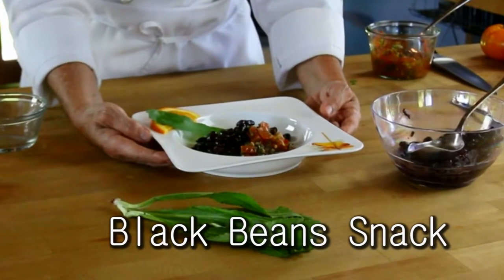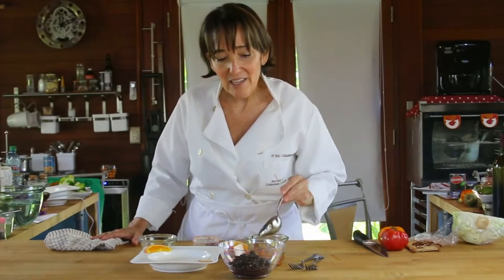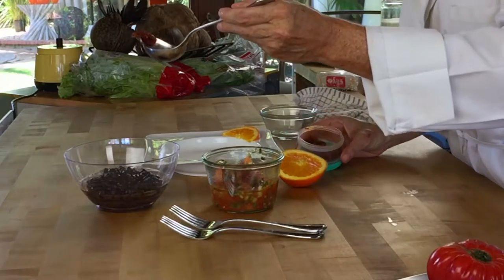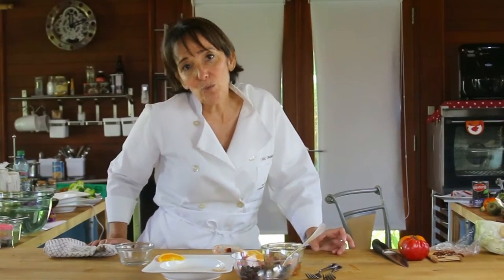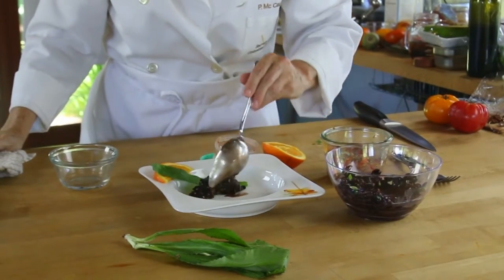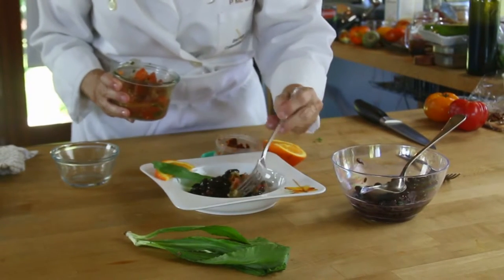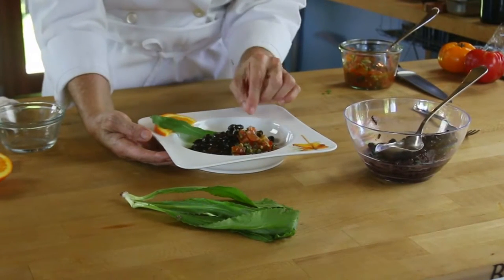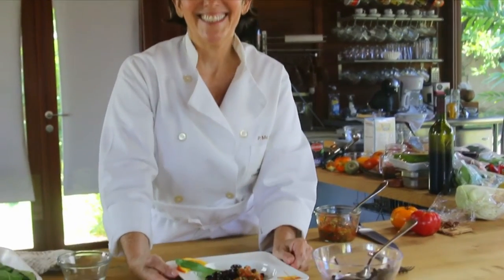Chef Pachi Recipe: How to Make 2 BLACK BEAN SNACK & SALADS FOR WEIGHTLOSS and lowering your A1C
How to make beans snack to lower your A1C and loose weight. I bring you here another different way to eat black beans. Enjoy a delicious and healthy snack at any time of the day. Try it, is rich and quick recipe made just for you. Quick, full of fiber and delicious.

Recipe:

BLACK BEAN SNACK & SALAD 1
Servings 2-4

Peel and juice of one Tangerine
1/8 teaspoon Cumin
12 OZ JAR BLACK BEANS RINSED
10 Basil leaves, julienned or 1 teaspoon of pesto
½ teaspoon of Chili oil

Mix and serve.

SNACK & ENSALADA DE Frijoles Negros 1
Porciones 2-4

Cáscara y jugo de una mandarina
1/8 cucharadita de comino
JARRO DE 12 OZ Frijoles Negros Enjuagados
pizca de pimienta
10 hojas de albahaca, en juliana o 1 cucharadita de pesto
½ cucharadita de aceite de chile

BLACK BEANS sugar regulating 2

Spiced Black Beans
1 cup cooked black beans, drained
2 tablespoons orange juice
pinch of chipotle pepper
1 teaspoon of cilantro

Black Beans & Orange Pico de Gallo Salad 3
½ cup spiced black beans
2 tablespoons Pico de Gallo

FRIJOLES NEGROS 2
regulación de tu azúcar con estas ensaladas

Frijoles Negros con especias
1 taza de frijoles negros, sin líqido
2 cucharadas de jugo de naranja
pizca de chile chipotle
1 cucharadita de cilantro o culantro o Cimarron

Frijoles Negros y ensalada de Naranja y Pico de Gallo 3
½ taza de frijoles negros con especias (receta anterior)
2 cucharadas de Pico de Gallo